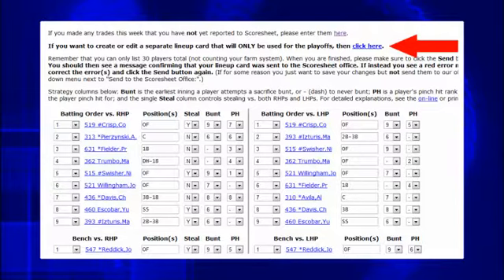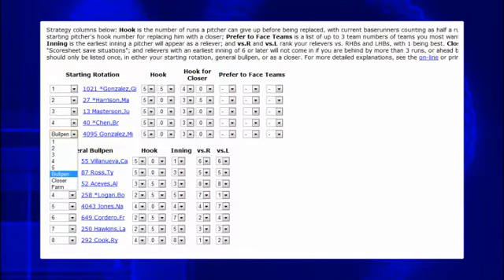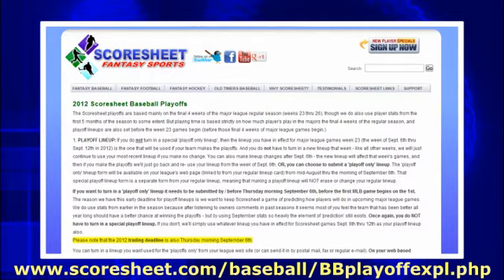Scoresheet Fantasy Baseball Playoffs Refresher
It's that time of year - the Scoresheet Fantasy Baseball playoffs! This video gives a refresher on how the playoffs work in Scoresheet, including how the stats for playoffs work. If you would like to check out the web page that goes over the baseball playoffs in detail, it can be found here: